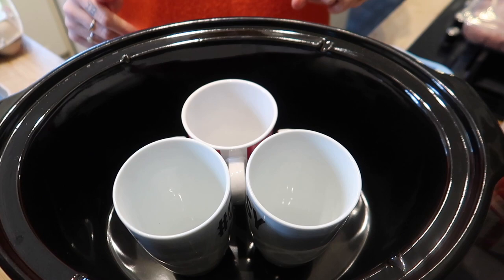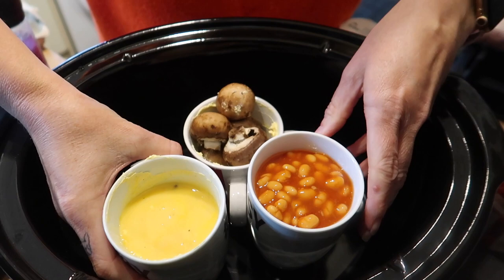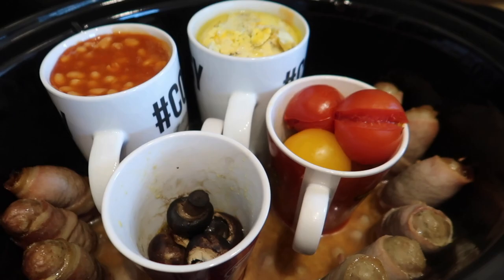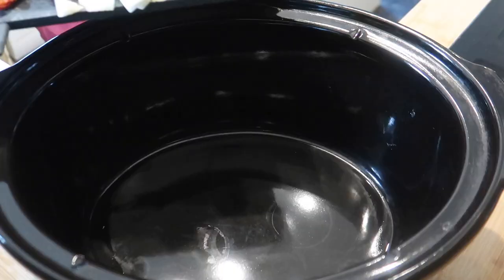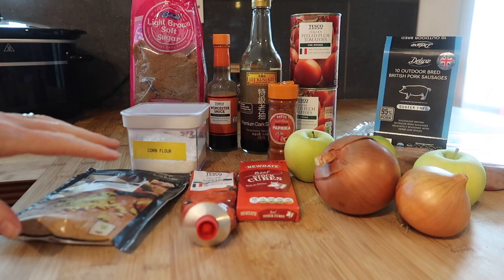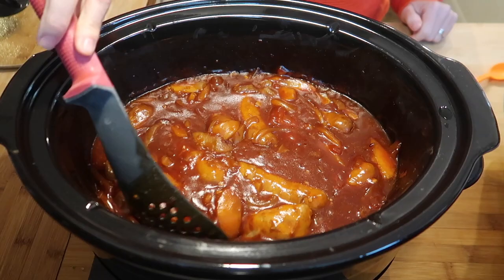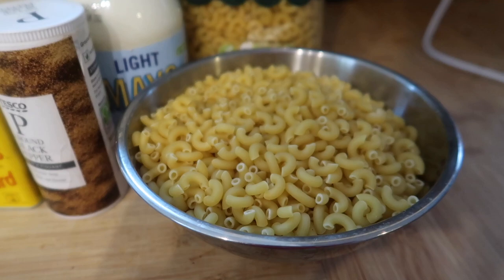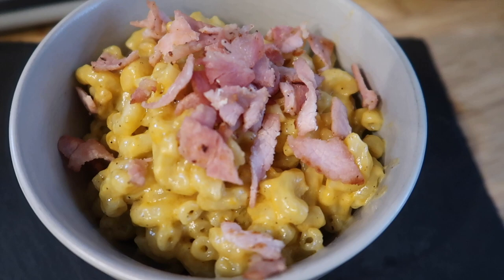4 EASY SLOW COOKER RECIPES INCLUDING A FULL ENGLISH BREAKFAST 🍳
4 really easy slow cooker recipes including step by step cooking instructions! If you are looking for inspiration on what to cook in your slow cooker or crockpot then this is the video for you. I cook a full English breakfast & also share what has now become my favourite slow cooker recipe EVER!

Tuscan Chicken Pot (serves 8)
10-12 skinless & boneless chicken thighs
2x chopped onions
6 tsp chopped garlic (I used frozen)
120g sundried tomatoes
400ml chicken stock
2 tsp chilli flakes
250g orzo
4 tbsp light creme fraiche
2 large handfuls baby spinach
salt & pepper
Based on the recipe from this book

Devilled Sausages
10 sausages
500ml beef stock
2x onions
3x apples
2x tin tomatoes
120g brown sugar
2 tbsp soy sauce
4 tbsp worcester sauce
2 tsp chopped garlic
4 tbsp tomato puree
2 tbsp cornflour
2 tsp paprika
1 tsp salt
1 tsp cayenne pepper

Macaroni cheese
500g Macaroni
2 tsp onion powder
1 tsp mustard powder
2 tins condensed chicken soup
120g light creme fraiche
120g light mayonnaise
1 tsp pepper
200g cheddar cheese
200g strong red leicester cheese